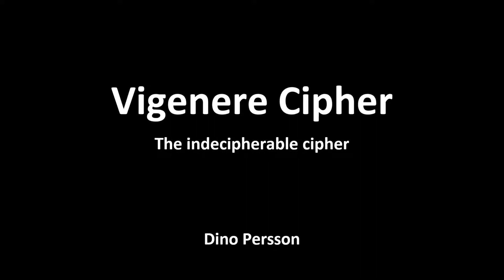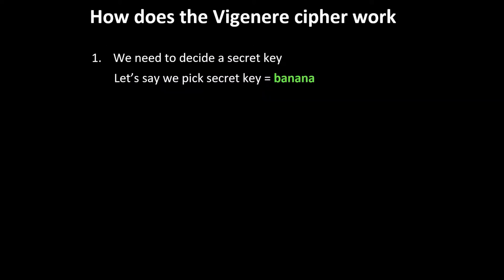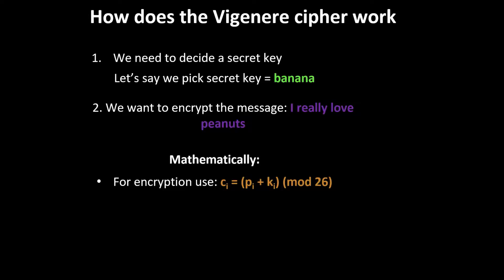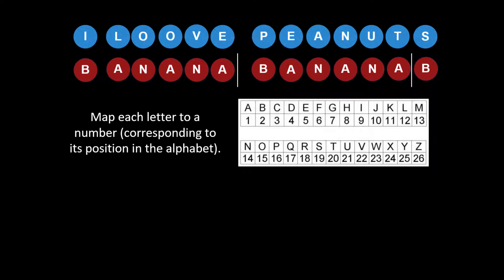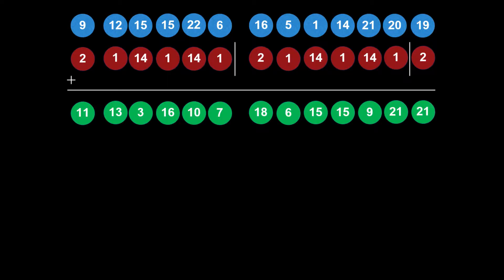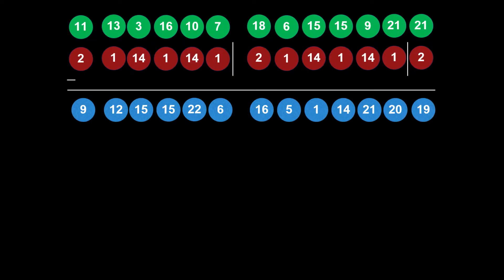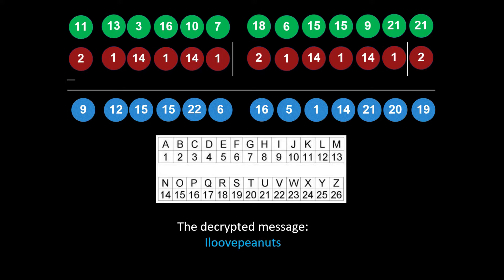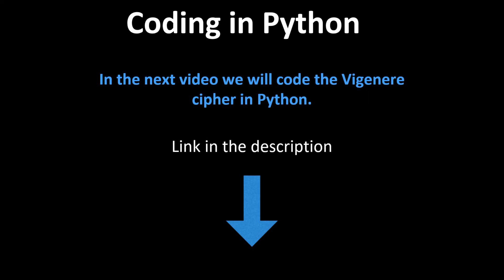Vigenere Cipher Explained (with Example)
In this video I walk through the basics of the Vigenère cipher!